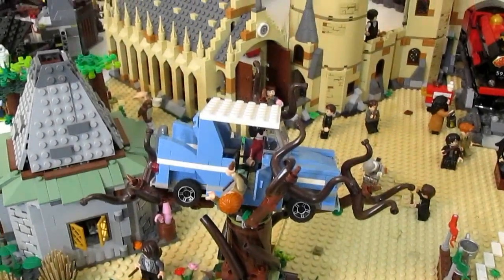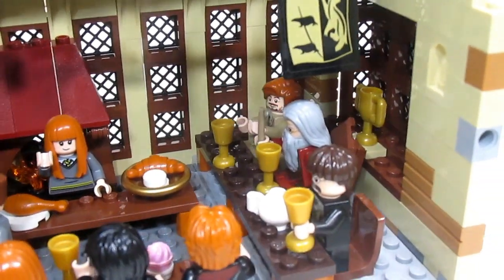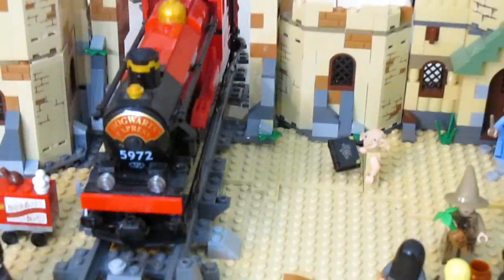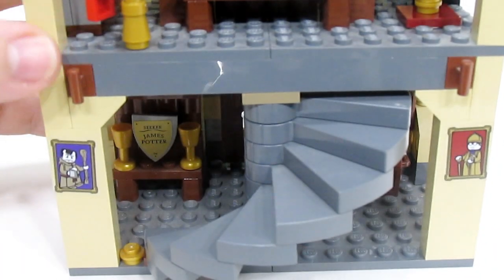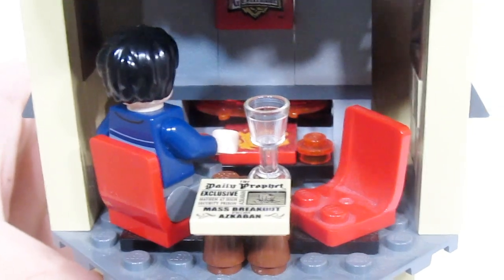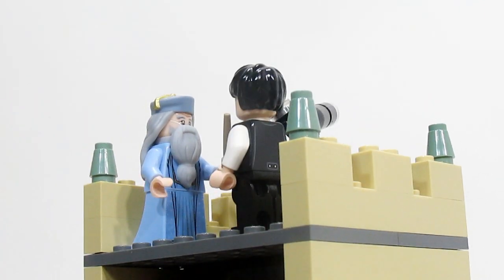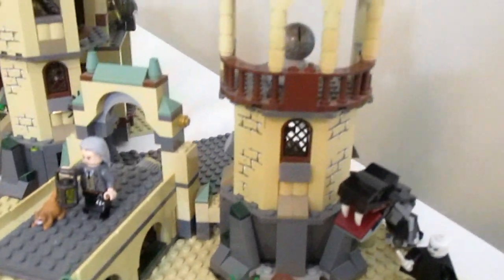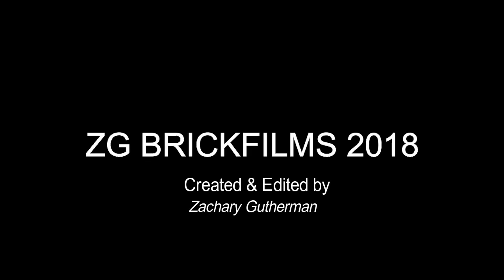LEGO HARRY POTTER DISPLAY! 2011 and 2018 Sets Combined to Form a Massive Harry Potter Display!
Hey everyone, it's finally here! The display I merely dreamed of at the beginning of this year is finally finished! This new Lego Harry Potter Display, which is double the size of my old display, features both the 2011 and 2018 Hogwarts variants combined with slightly modified interiors. Harry Potter fans are sure to love this display of the Wizarding World line of Lego!

I recieved my first ever Lego set, the 2011 Quidditch, seven years ago. Today, the set sits proudly aside my countless other Harry Potter builds and minifigures, and I couldn’t be prouder of this build. There are lots of little details in this build, so let me know if you find them all!

WANT A SHOUTOUT? Be the first to answer the following question to receive a shoutout via a YouTube card in my next video! Who’s your favorite character in Harry Potter? While I have lots of favorites, I will say that I legitimately cried when I read Sirius’s death in the book, so I’d definitely consider him one of my favorites.

I’ve been anticipating this video, and I hope you all enjoy it! I put in a lot of work in the display, and I hope you all like it as much as me!

Thanks so much to all the people who have watched, liked, and commented on my videos! I appreciate it a lot, and am very grateful for all of your support!

I am a TFOL who makes Lego stop-motion animation. I also create custom Lego MOCs that I put into my Lego City. Additionally, I give my reviews of some (not all) Lego sets.

It could be a MOC related video showing one of my custom builds, a Lego haul, a set review, or a stop motion.

City Updates Come out in:
* January/February
* March/April
* May/June
* July/August
* September/October
* December

My intro song, “Let it Go,” was purchased by me with the purchase of Wondershare Filmora for PC.